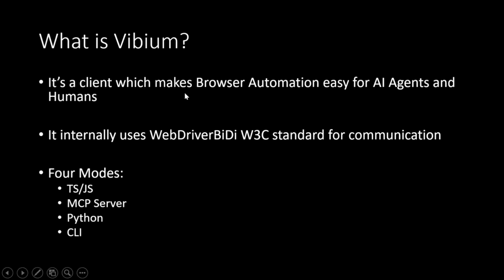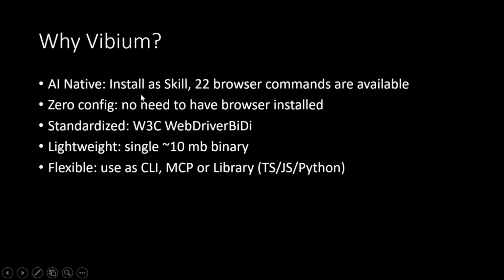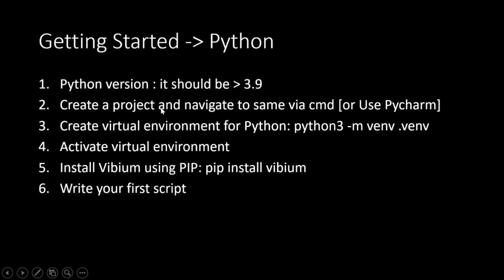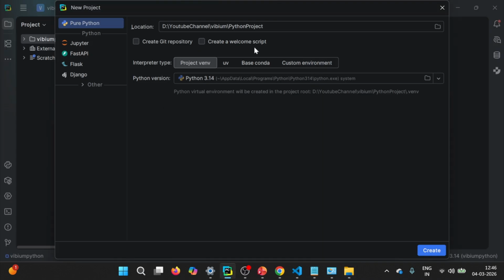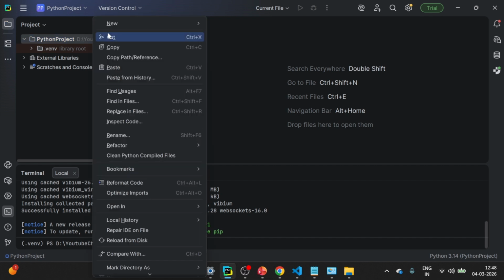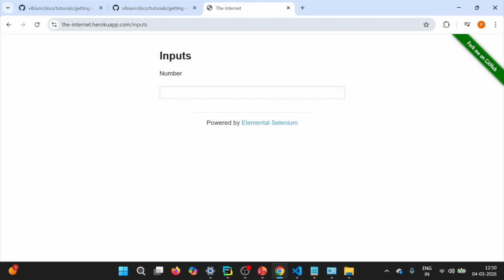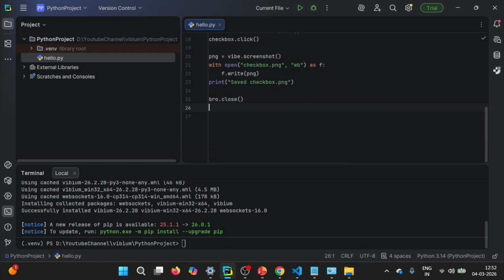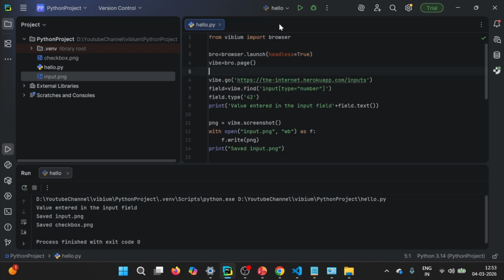Vibium With Python Step by Step | Lesson 3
Vibium: New Automation tool developed by Developer of Selenium Json huggins

Vibium is a client which uses WebDriver BiDi protocol for communication with browser

It is available in 4 modes:
1. CLI: allows us to perform operation on browser from CLI
2. TS/JS: From TS/JS based framework we can access Vibium as Library
3. Python: From python we can access Vibium as Library and perform operation on Browser
4. AI: We can access it via any AI tool using MCP portocol

Features:
-auto waits
-bidirectional communication
-multiple modes to interact
-offers sync and async apis to interact with browser

Today let us talk about Vibium Python Library. In order to use it in python, Python version greater than 3.9 should be installed and optionally we can have Pycharm or any code editor

Note: write now it is in early stage but will take the pace soon.

Regards
PrinceAutomationDestination